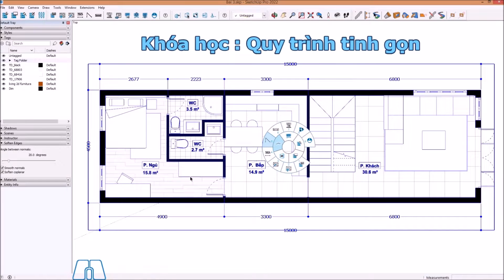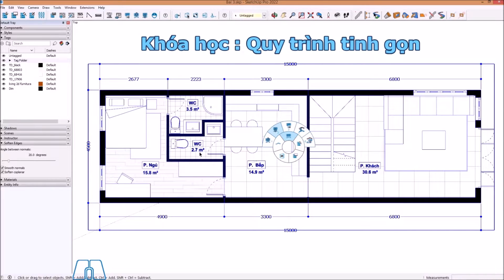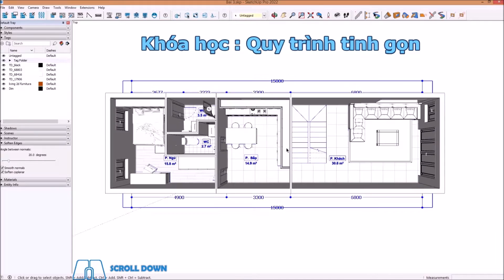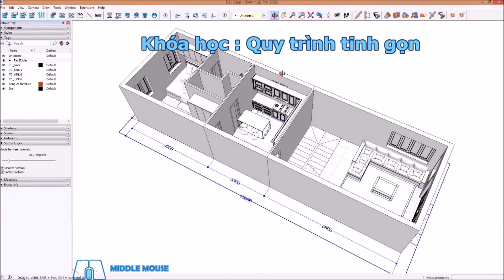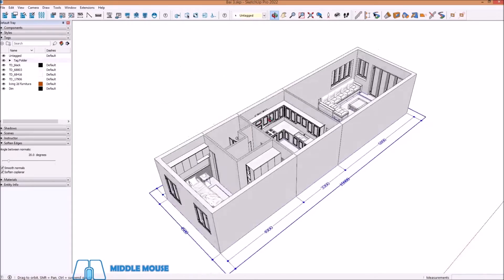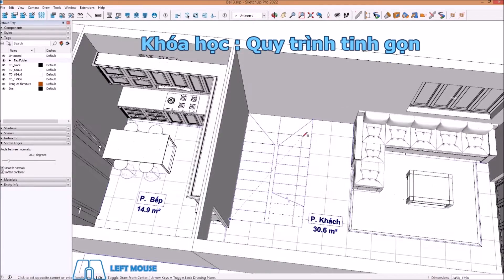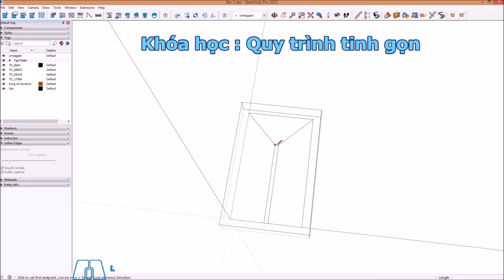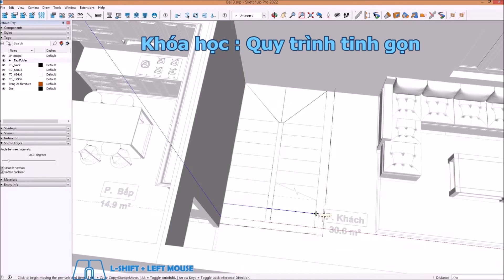Chuyển đổi 2D thành 3D và mặt cắt trong Sketchup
Hướng dẫn chuyển đổi 2D thành 3D và tạo mặt cắt trong Sketchup